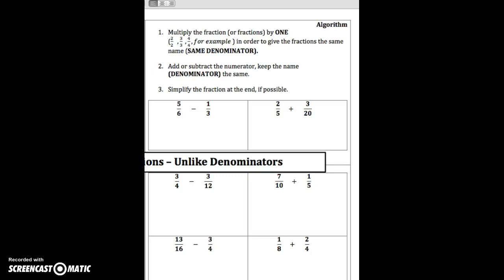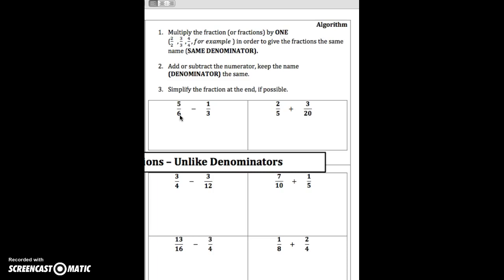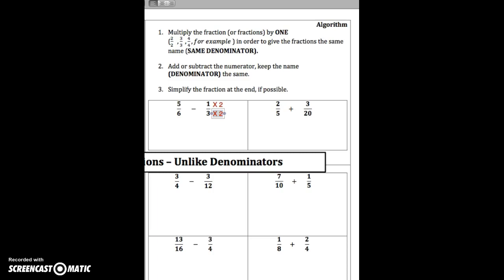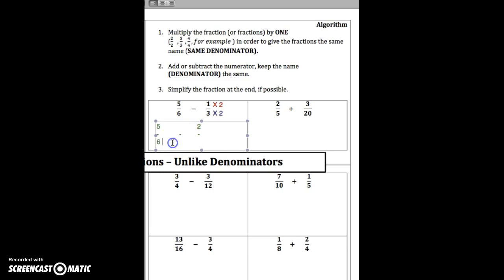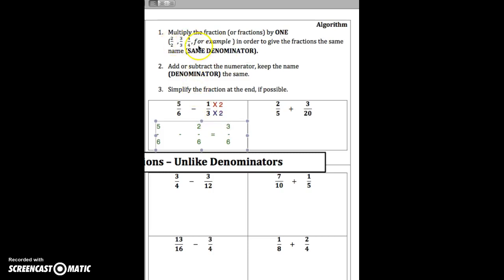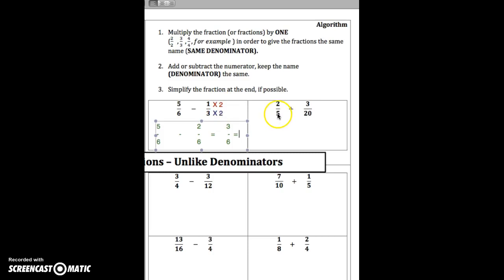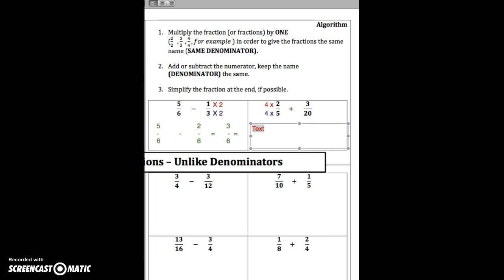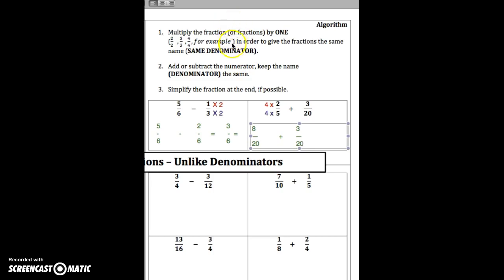Add/Subtract Unlike Denominators - Algorithm